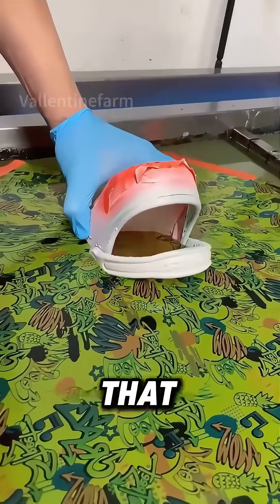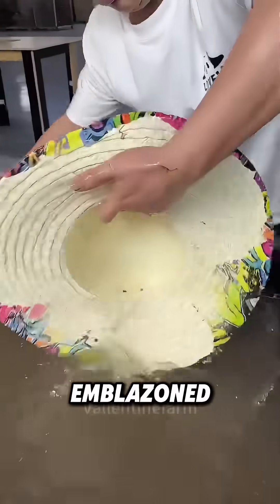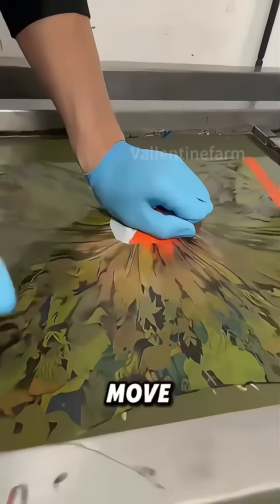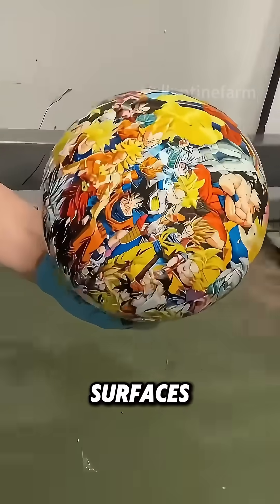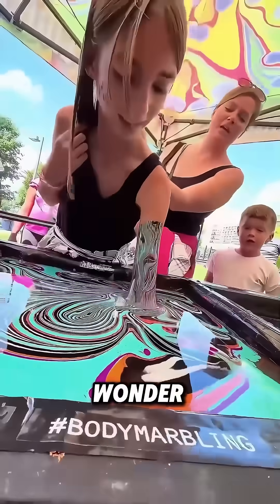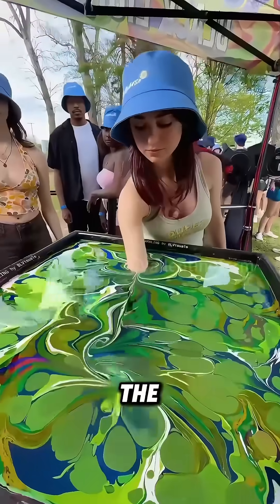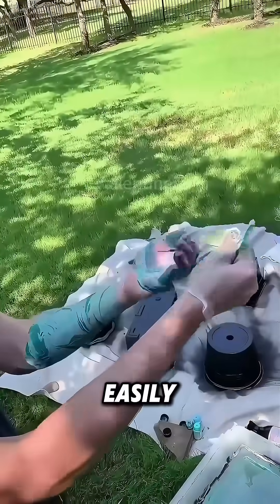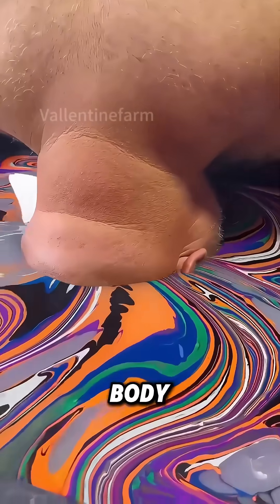Amazing Watermark Trick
There's a fascinating printing technique that can transfer patterns onto objects' surfaces. Simply rotate an item gently in water, and when you lift it out, it'll be emblazoned with beautiful patterns. This is water - transfer printing.What makes it remarkable is its ability to use water to "move" patterns onto item surfaces. Patterns on common carbon - fiber materials are printed this way, for example.Here's how it works: Place a patterned film on the water's surface, spray activator back - and - forth, then cover the item with the film. You might wonder, what if the pattern lands on skin by accident? Well, the freshly - covered pattern isn't fixed. It needs drying and baking to become durable. If skin touches the pigment before baking, it can be easily cleaned off. Also, the body's natural oil secretion prevents the pigment from adhering directly to the skin. That's why many people like body - printing. What are your thoughts?